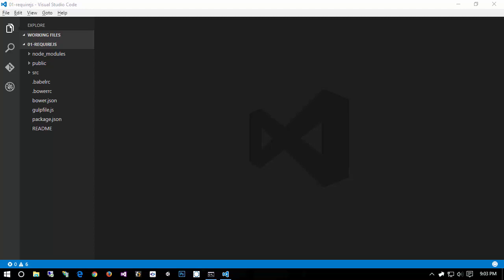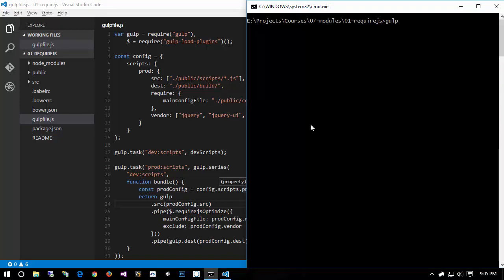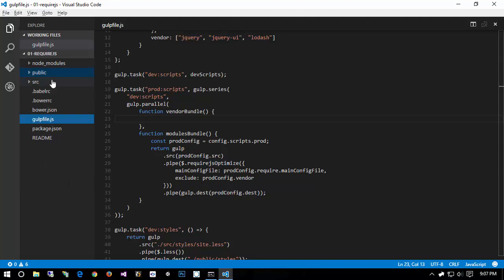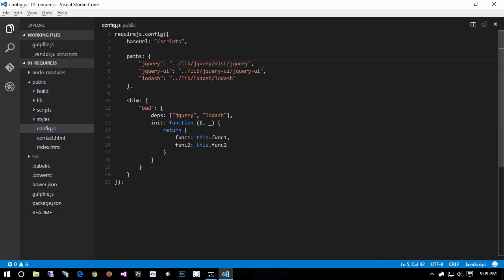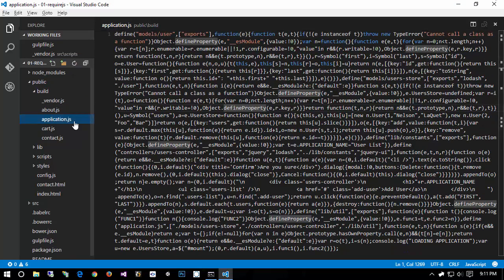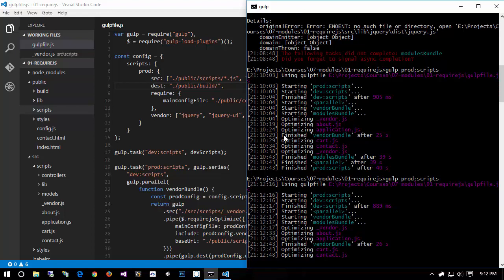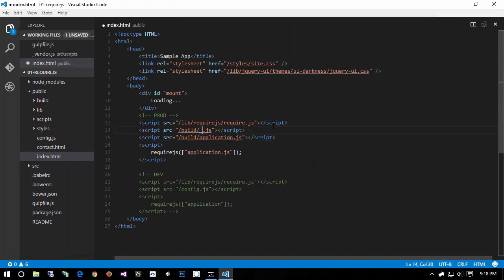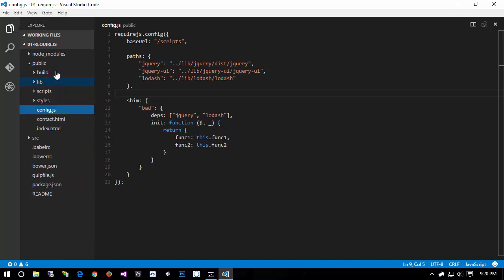🔴 Code Splitting • Modules: RequireJS Module Loader • JavaScript for Web Developers • JS • (Pt. 53)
00:00 - Factoring Out Vendor Scripts from Main Scripts
01:57 - Creating a Vendor Bundle with Gulp
03:51 - Configuring the Base URL for Require.js Optimize
06:00 - Fixing the Duplicate Vendor.js Problem
07:57 - Excluding Files from Processing
09:39 - Optimizing Your Application with Require.js
11:34 - Publishing with Bower

Learn JavaScript Programming - Modules: RequireJS Module Loader - Code Splitting.

Another form of optimization is to factor out common modules that are shared between JavaScript files. This video discusses that.

Videos no. 50 - 53 are all about the RequireJS module loader.